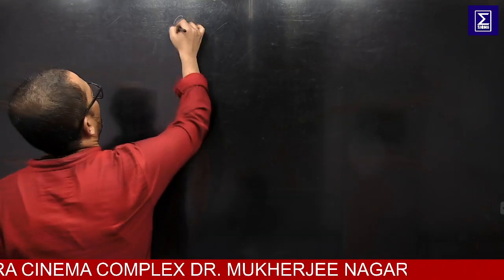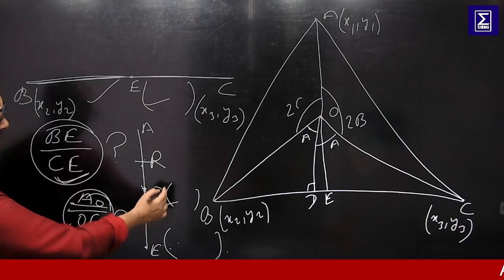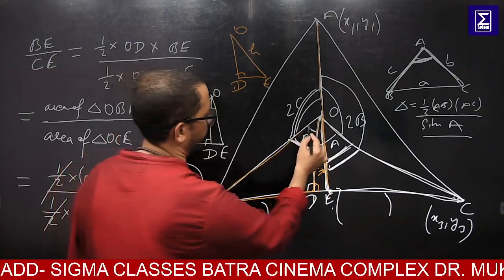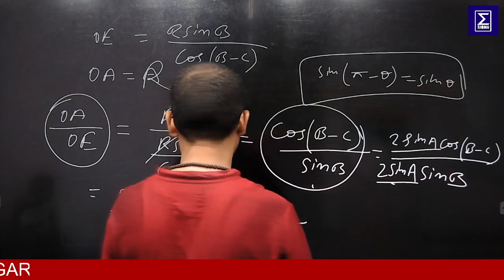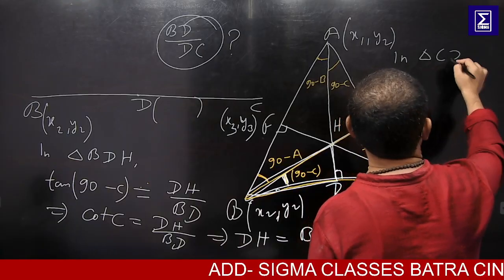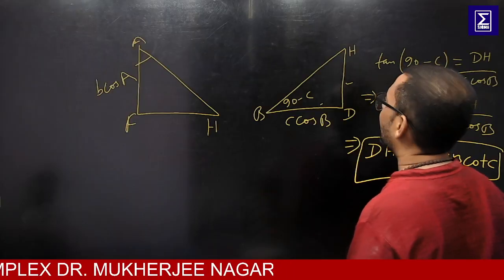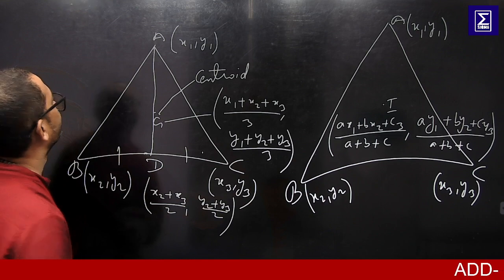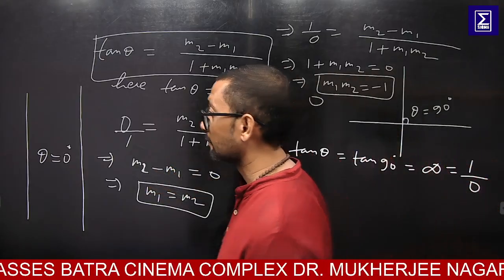Coordinate Geometry Part-3 Advanced Maths Simplified for JEE: PYQs with Rakesh Jha Sir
Coordinate Geometry Part-2 Advanced Maths Simplified for JEE: PYQs with Rakesh Jha Sir @SigmaClasses

Welcome to our comprehensive series on Coordinate Geometry, tailored specifically for JEE aspirants! In this video, Rakesh Jha Sir from Sigma Classes brings you an in-depth exploration of advanced maths simplified for JEE, focusing on Previous Years' Questions (PYQs) to ensure you're fully prepared for the exam.

Outline 1: Conceptual Foundation

We'll kick off with an **Introduction to Coordinate Geometry**, covering the basics and importance of this topic in the JEE syllabus. You'll get familiar with fundamental concepts and terminologies, setting a solid foundation for what's to come.

Next, we delve into **Straight Lines and Pair of Straight Lines**. Learn about equations, slopes, intercepts, angles between lines, and the conditions for parallel and perpendicular lines, along with the concept of a pair of straight lines.

Our journey continues with an exploration of **Circles**, where we cover equations in both standard and general forms, tangents, normals, and the length of tangents. We also discuss the power of a point.

Moving on to **Conic Sections**, we’ll explore the properties and equations of parabolas, ellipses, and hyperbolas. Understand focal properties, directrix, latus rectum, tangents, and normals.

The section on **Transformations** will guide you through the translation and rotation of axes, reflection, and scaling techniques, enhancing your problem-solving toolkit.

We'll then focus on **Problem Solving Strategies**, offering a step-by-step approach to tackle PYQs, avoid common pitfalls, and master effective techniques.

To solidify your understanding, we have a dedicated segment for **Practice PYQs**. Work through selected previous years' questions with detailed solutions and participate in interactive problem-solving sessions.

Finally, our **Doubt Clearing Sessions** ensure you have all your queries addressed, with personalized feedback and guidance.

Outline 2: Intensive Problem Solving

The video begins with an **Introduction and Importance** section, emphasizing why mastering Coordinate Geometry is crucial for JEE success and outlining the course objectives.

We then embark on a **Detailed Study of Lines and Angles**, providing a comprehensive analysis of their properties and problem-solving techniques.

Our exploration of **Deep Dive into Circles** includes detailed analyses of circle equations, properties, and solving complex circle-related problems.

In **Exploring Conic Sections**, we'll cover parabolas, ellipses, and hyperbolas, offering in-depth study and problem-solving strategies.

The section on **Advanced Techniques and Transformations** introduces advanced methods and transformations to simplify and solve coordinate geometry problems effectively.

We’ll provide **Extensive Practice with PYQs**, featuring an exhaustive collection of previous years' questions along with solutions and detailed explanations.

Our **Interactive Workshops** facilitate group discussions, problem-solving workshops, and collaborative learning, enhancing your understanding through peer reviews.

Lastly, **Continuous Assessment and Feedback** ensures regular quizzes and tests, with personalized feedback and improvement plans to track your progress.

Outline 3: Focused Preparation

We start with **Course Introduction and Goals**, outlining the structure, objectives, and the importance of mastering coordinate geometry for JEE.

A **Foundational Concepts Review** will refresh your basic knowledge, ensuring a strong foundation before advancing.

In **Mastering Lines and Circles**, we’ll provide a detailed study and problem-solving techniques specific to lines and circles.

Our **Conic Sections Mastery** segment offers an in-depth exploration of parabolas, ellipses, and hyperbolas, focusing on solving high-difficulty problems.

The **Special Techniques and Shortcuts** section introduces unique methods for quick problem-solving, with tips and tricks tailored for JEE.

We’ll conduct **Focused PYQ Practice**, helping you practice selected previous years' questions, improve time management, and enhance accuracy.

**Regular Interactive Sessions** will feature live problem-solving, doubt clearing, and conceptual discussions to ensure comprehensive understanding.

Finally, **Performance Tracking and Improvement** includes regular assessments, feedback, individual progress tracking, and personalized guidance to ensure you're on the right track.

Join us in this detailed series with Rakesh Jha Sir at Sigma Classes and conquer Coordinate Geometry for JEE with confidence!